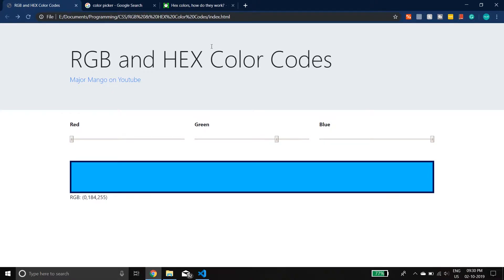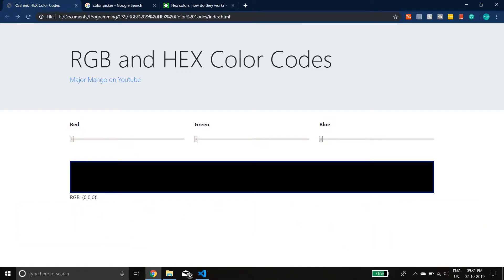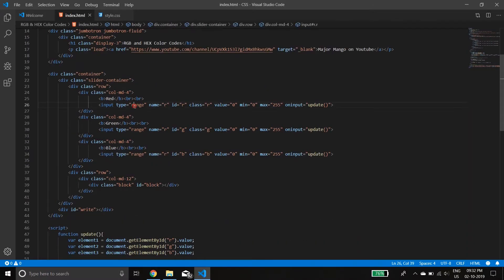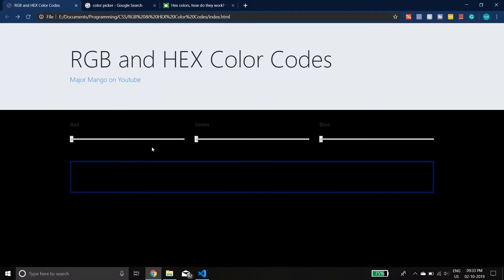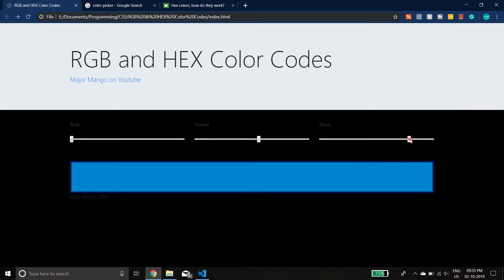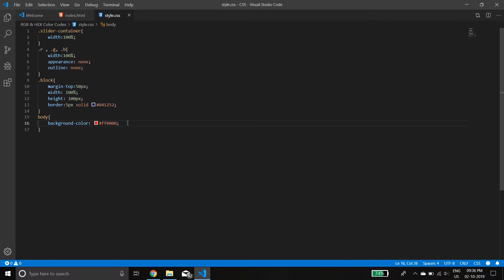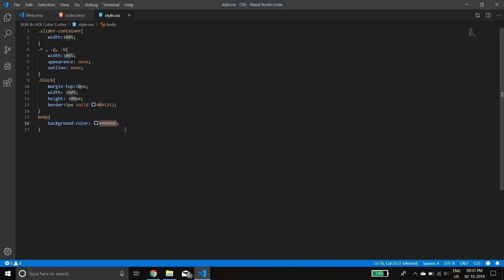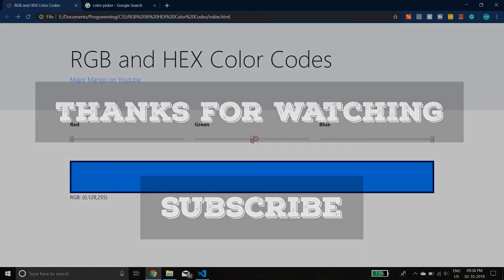Understanding RGB & HEX Color Codes for CSS, Photoshop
What are the RGB and HEX colour codes?
RGB simply stands for Red-Green-Blue. Each colour has exactly 255 defined shades and we can specify a shade from 0 to 255 in each value in RGB.
Hexadecimal is a tad bit complicated. But if we are to understand it just for colours, we can do so easily by comparing it with RGB. This makes things much simpler when we use CSS.
Note that these colour codes are used not just in CSS, but in other graphic design software such as Adobe Photoshop, Premiere and related.